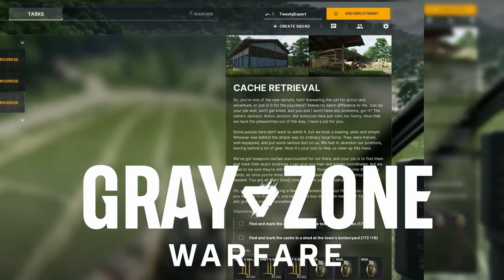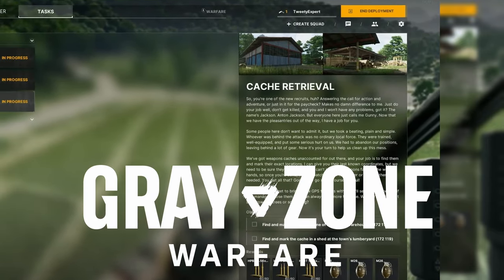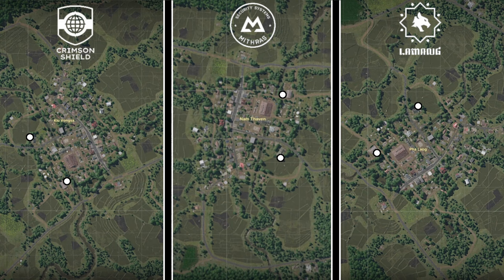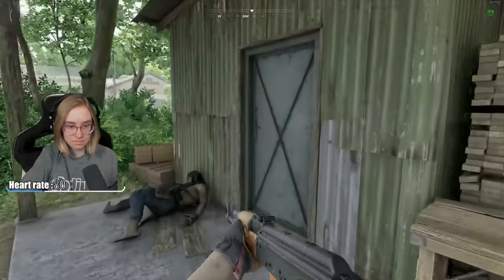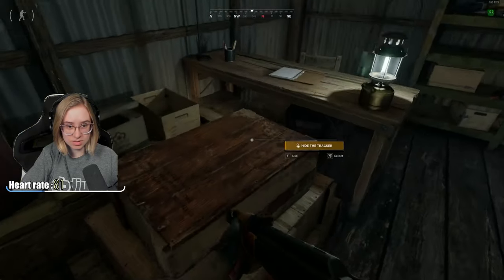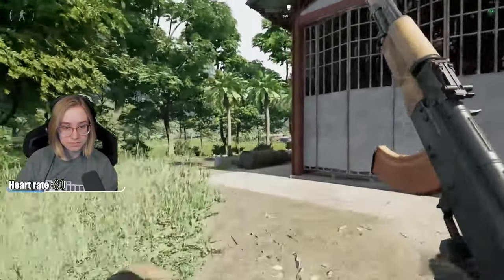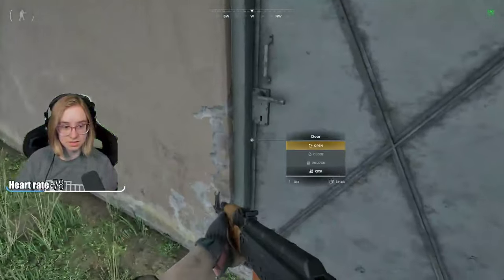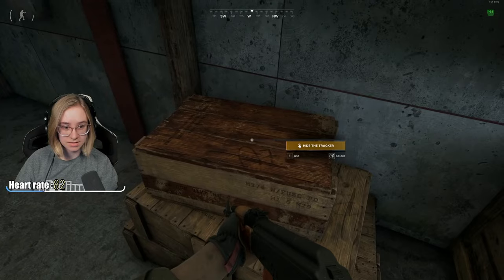Cache Retrieval - ALL FACTIONS Quest Location | Gray Zone Warfare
0:00 Introduction
0:04 Map
0:14 Lumberyard
0:24 Warehouse